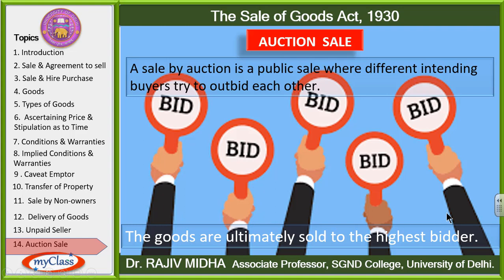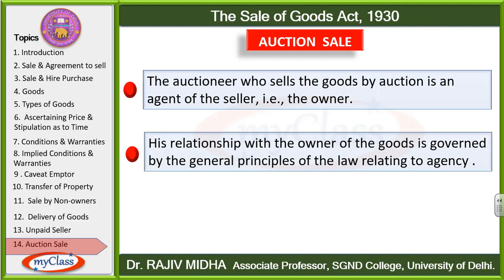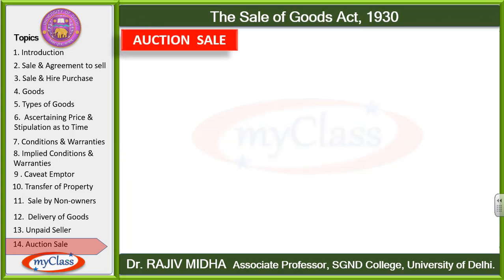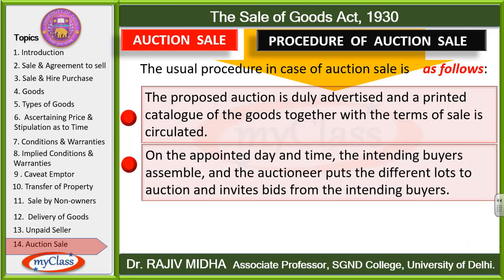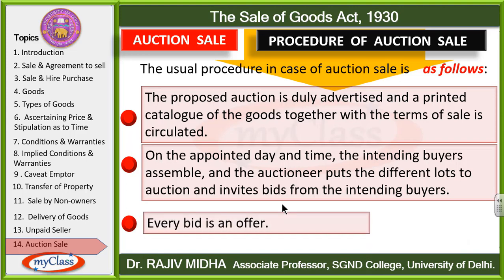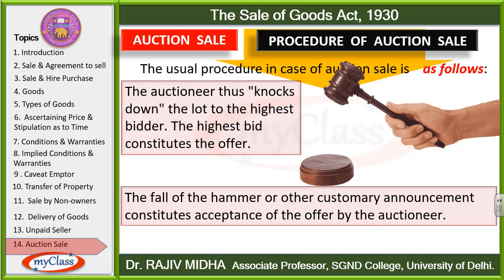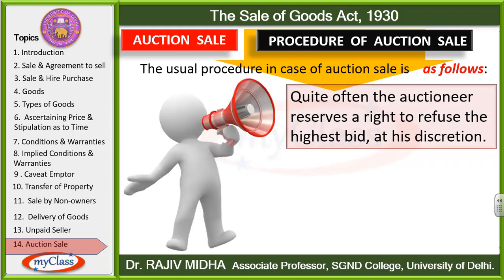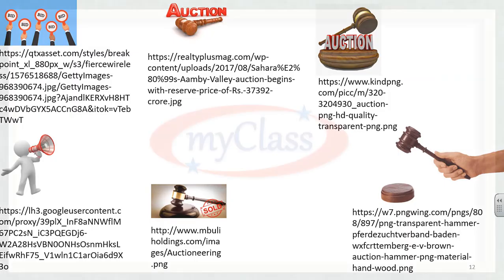14 The Sale of Goods Act Auction Sale